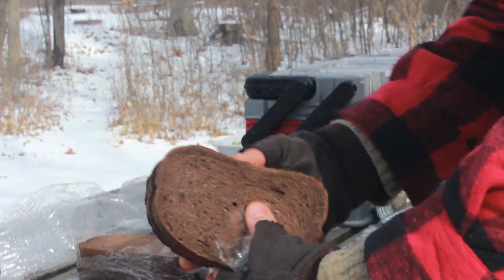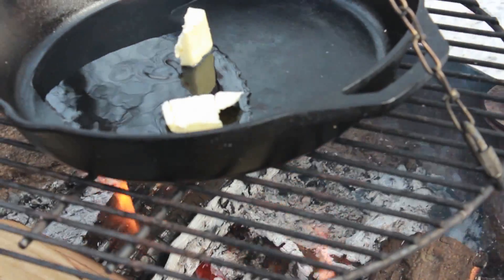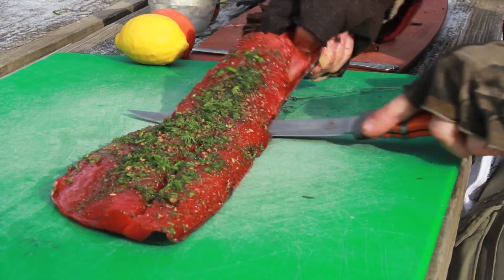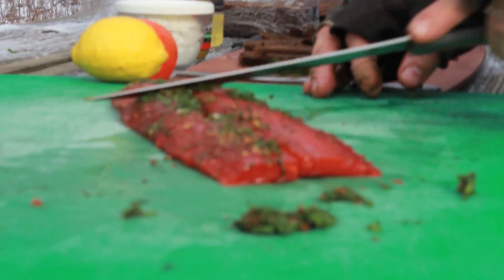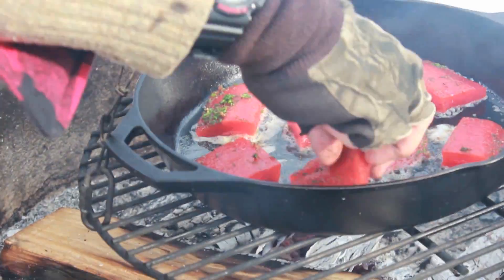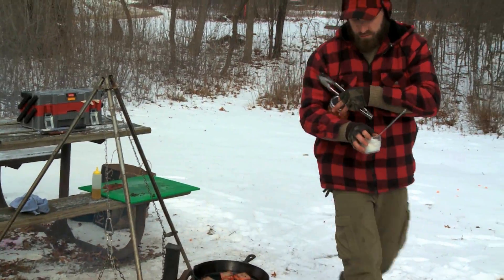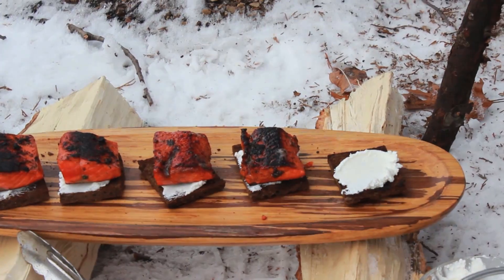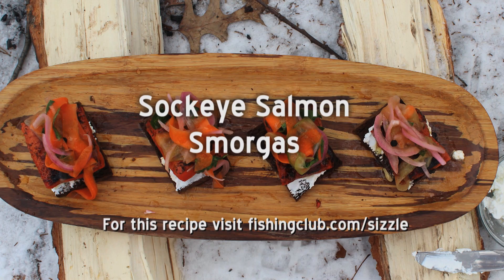The Sizzle - Sockeye Smorgas - North American Fisherman '15 Show 3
Chef Lukas Leaf pulls out all the stops with this recipe for Sockeye Salmon smorgas sandwiches. Add this new twist next time you cook up some fish.